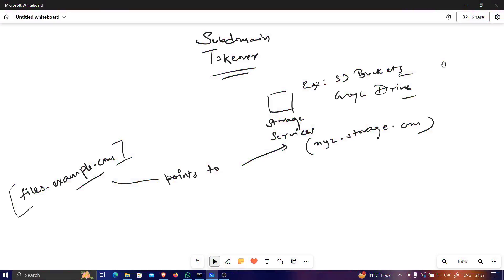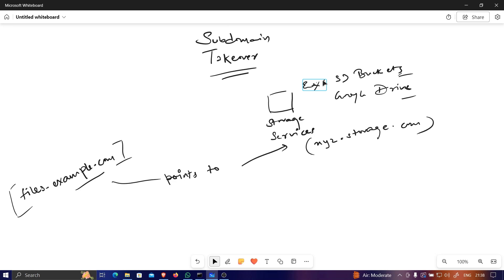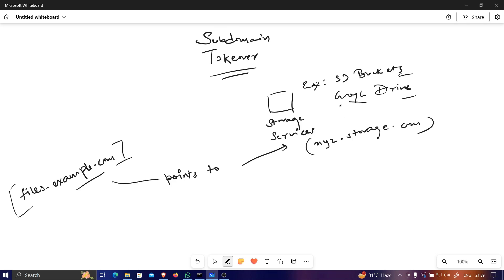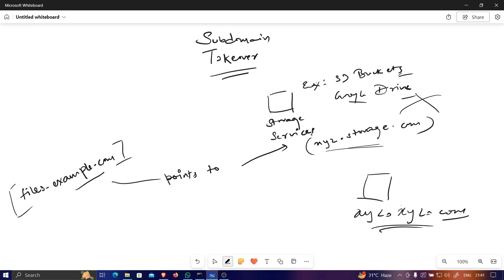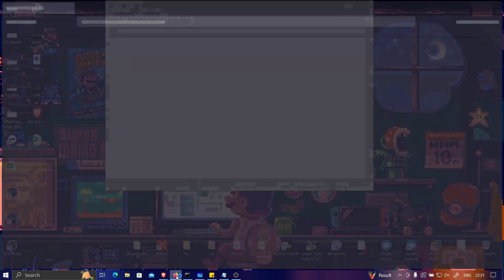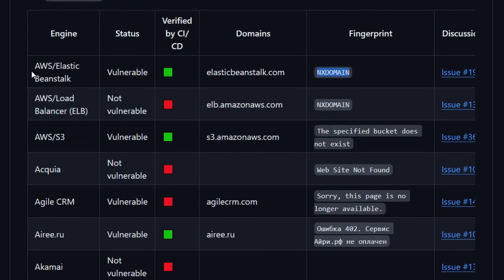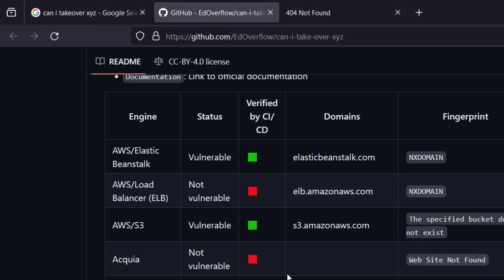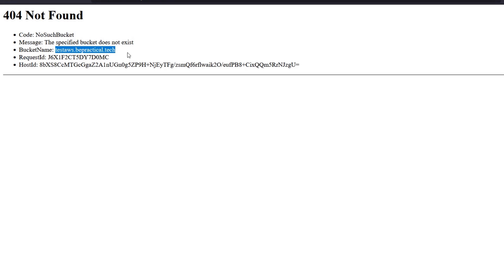Bug Bounty: Subdomain Takeover Vulnerability | 2024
Welcome to another cybersecurity exploration! Today, we're diving into the intriguing world of Subdomain Takeover Vulnerability. Imagine this: you're cruising through the web, but lurking beneath the surface lies a potential threat. Subdomain Takeover occurs when a third party seizes control of a subdomain, exploiting it for malicious deeds. It's like someone sneaking into your backyard and setting up camp without your knowledge! Join us as we uncover how this vulnerability works and how to safeguard against it.